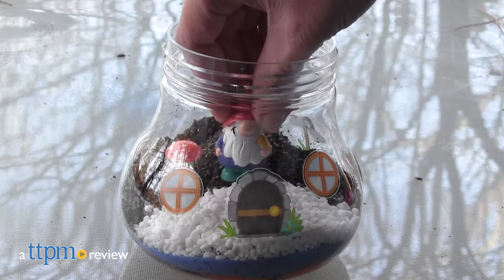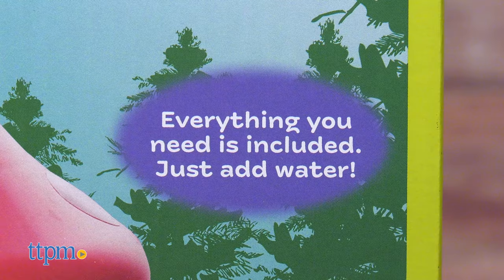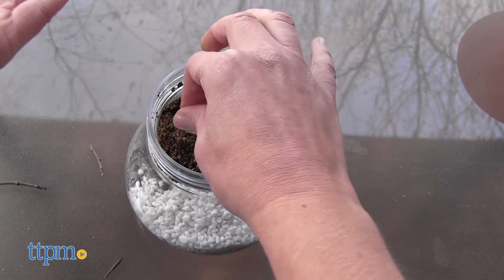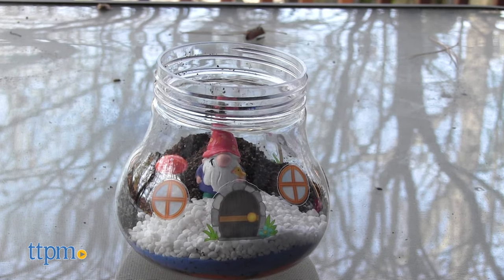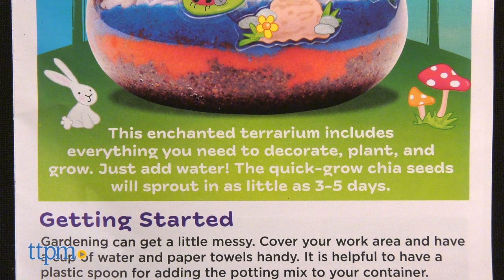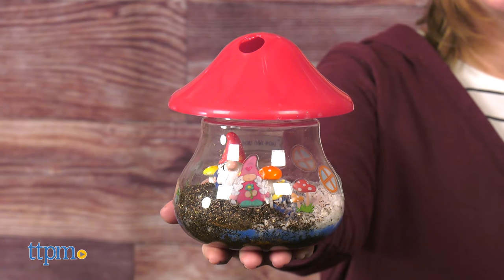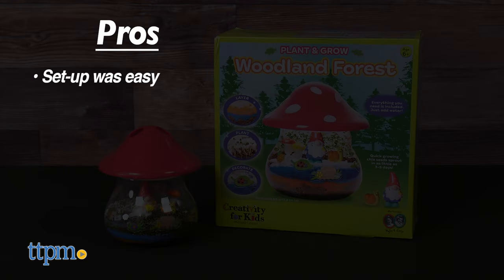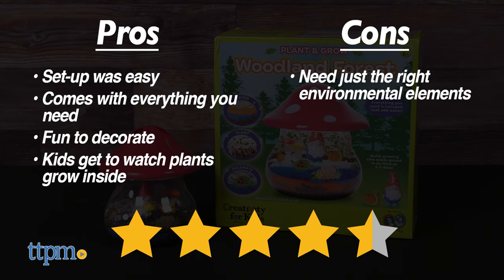Creativity for Kids Plant & Grow Woodland Forest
Today TTPM is reviewing the Plant & Grow Woodland Forest from Creativity for Kids! Plant and grow chia seeds inside a decorative terrarium that looks like a mushroom house! With lots of sun, water, and patience, you should see the seeds start to grow within three to five days. Find out what we thought about this kit in this video review! For full review and shopping info

This is the perfect home for a gnome! With the Plant & Grow Woodland Forest, you can decorate a terrarium to look like a mushroom house AND grow chia seeds inside. It's very easy to set up and comes with everything you need. You just add the sunlight, water, and patience.